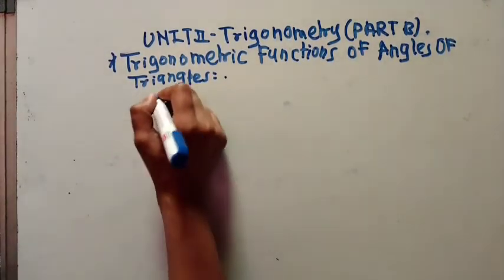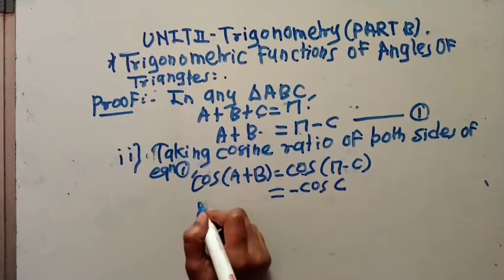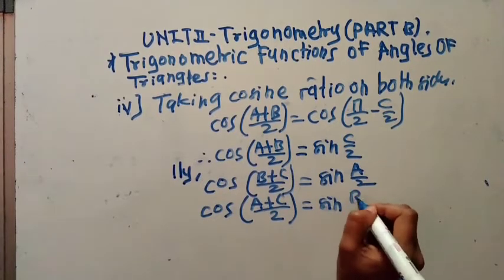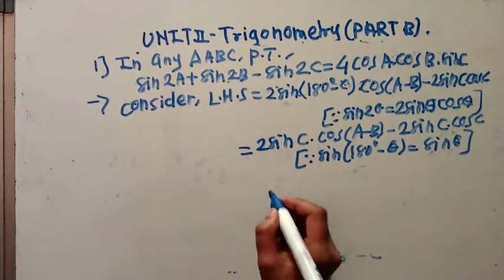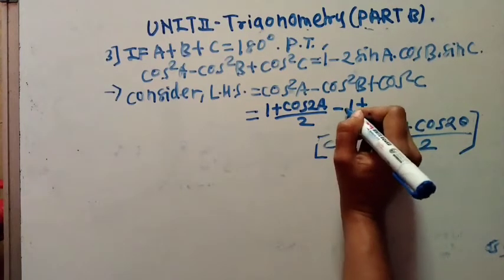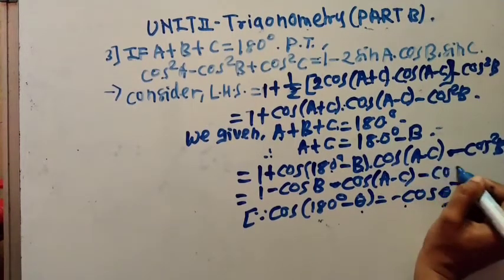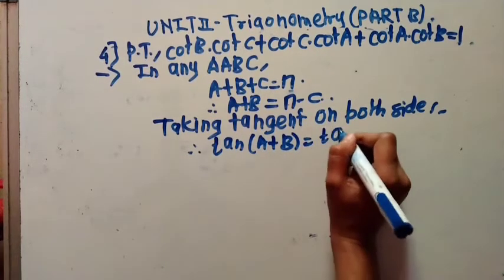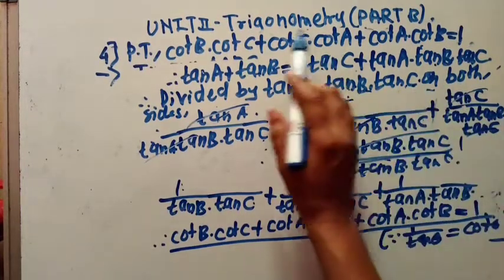Unit 2-Trigonometry, part b, trigonometry proof and formulae, computer and civil engineering student